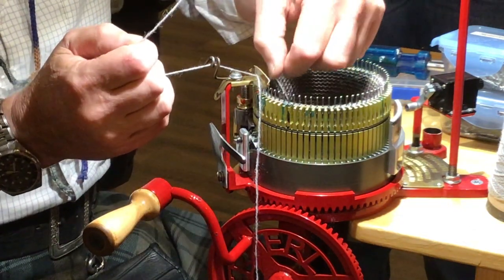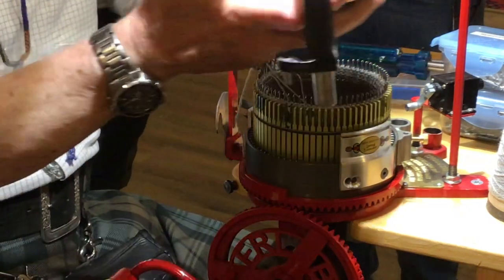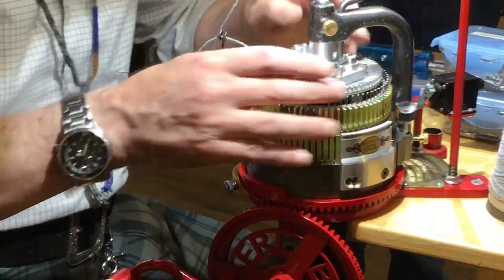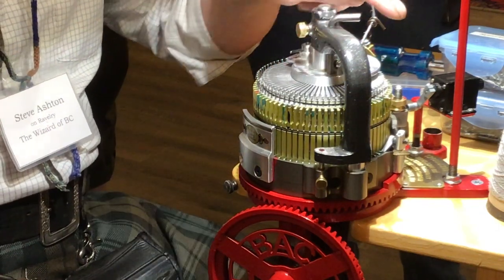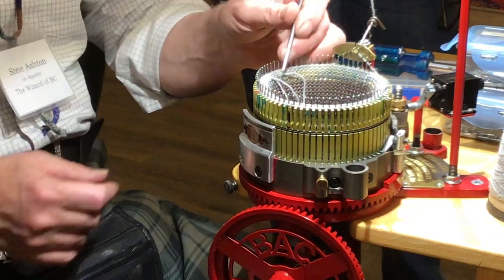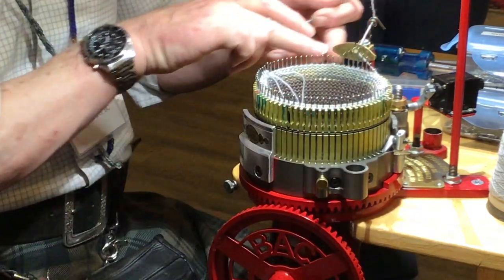Steve Ashton, 2 Row Hung Hem for Ribbed Socks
Steve Ashton teaches how to make a fine selvage edge for ribbed socks. Victoria BC Crank-In 9/1/19